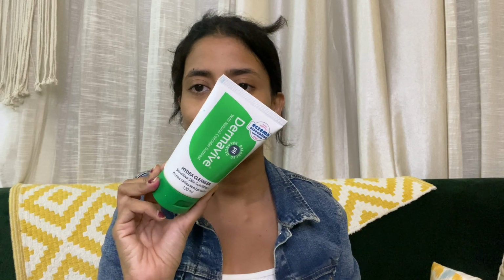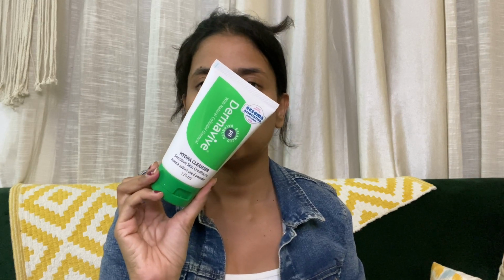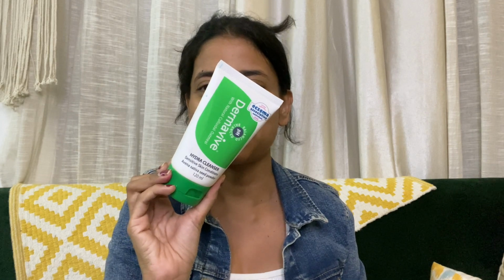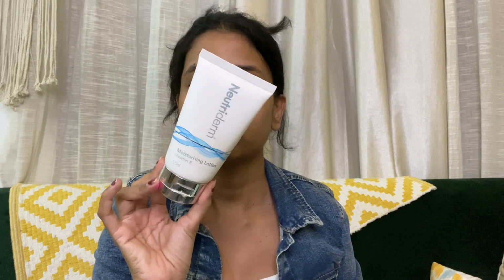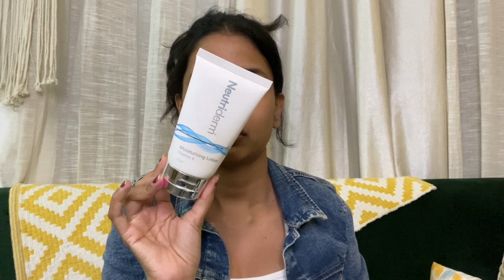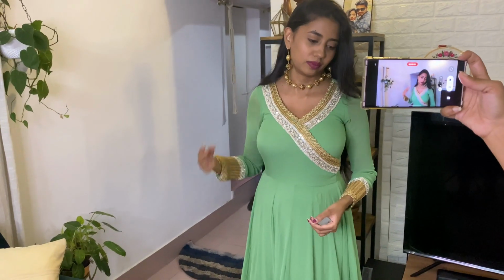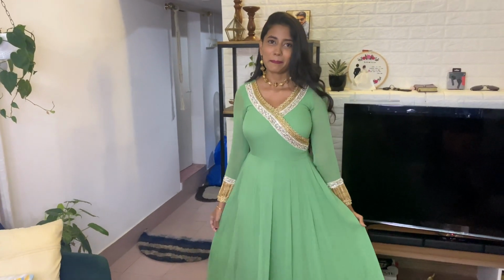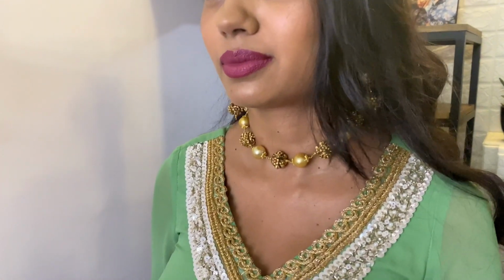GRWM : Has Marriage changed me.??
Hi Lovelies.!! I hope this Video helped you and I hope guys like it.!!! ❤️❤️

•Dermavive Moisturising Lotion | pH Balanced, Non-Greasy and Fast-Absorbing with Natural Colloidal Oatmeal for Dry Skin, 120ml